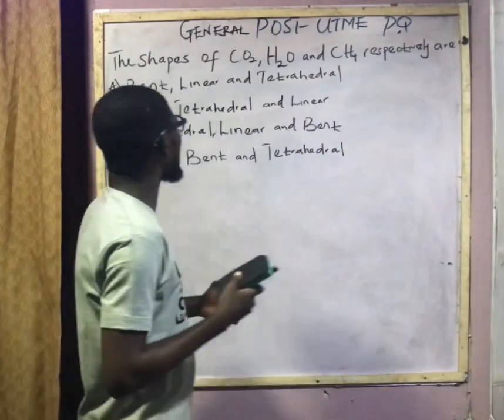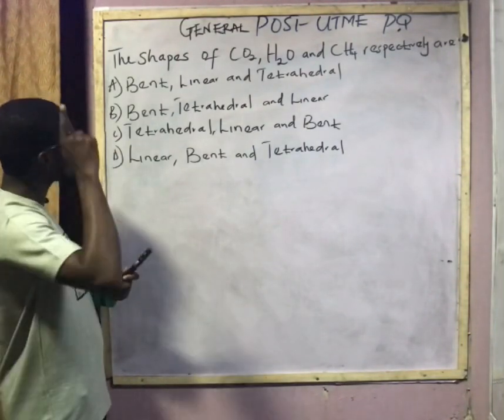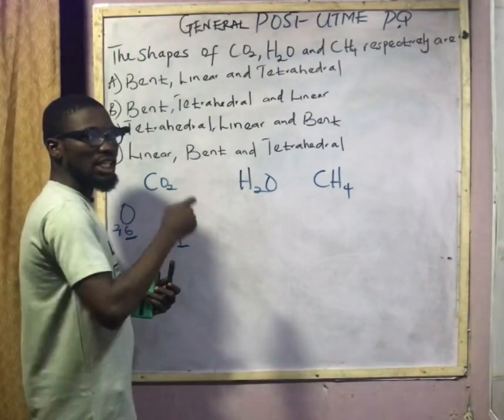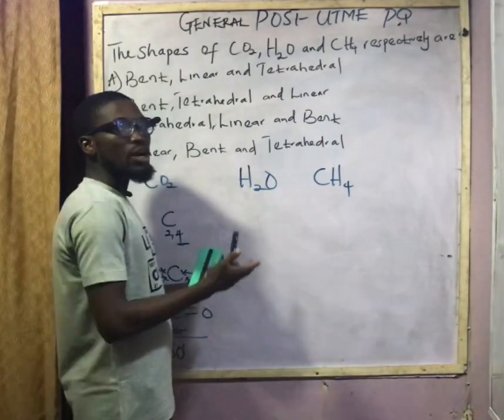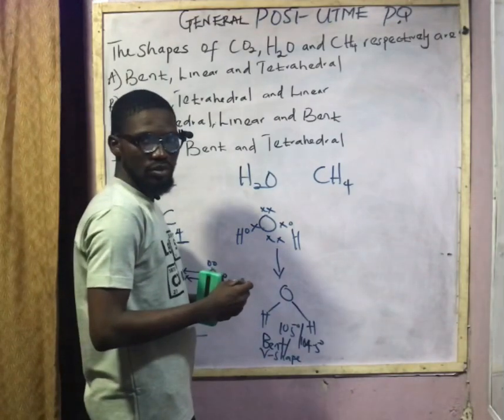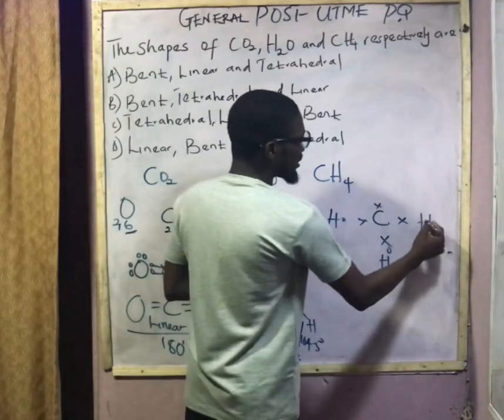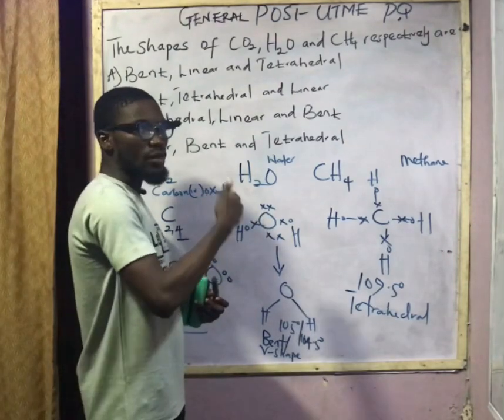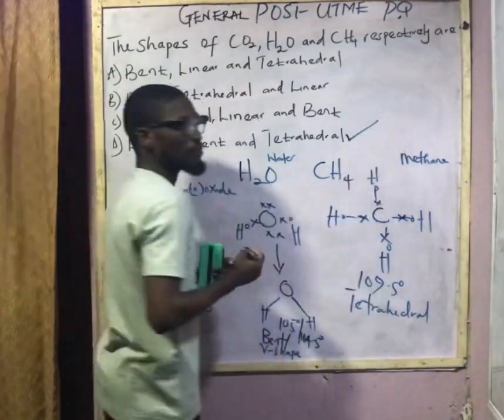GENERAL POST UTME LIKELY QUESTION || BOND ANGLE AND SHAPES